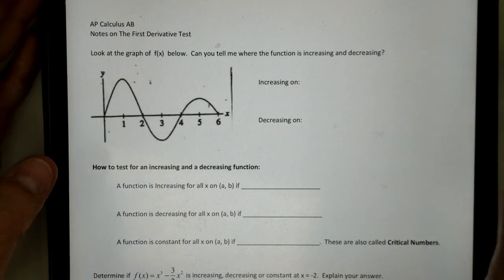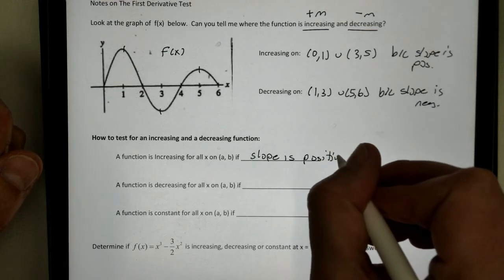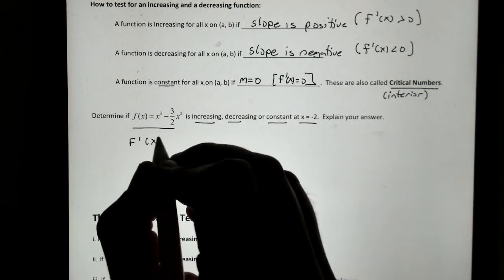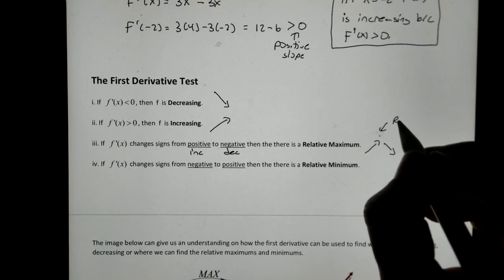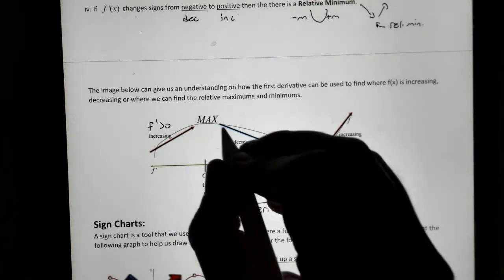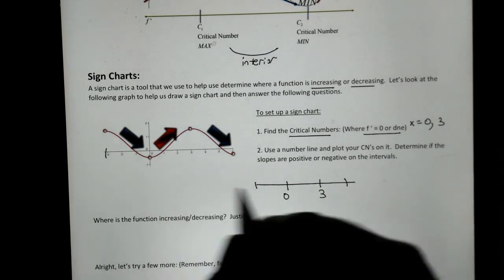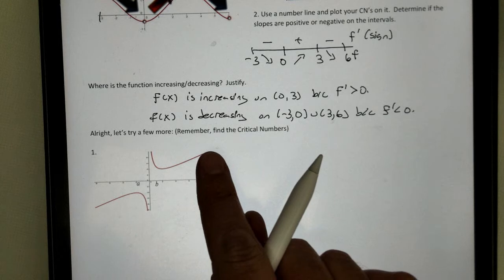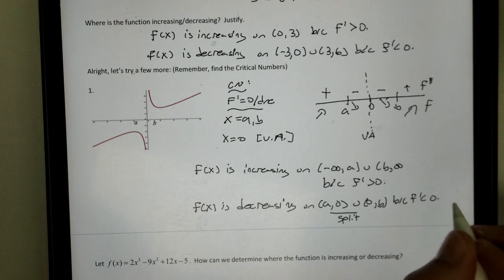AB First Derivative Test Day 1 Part 1